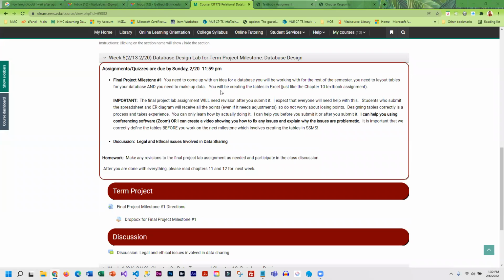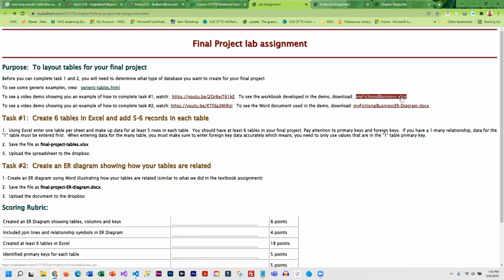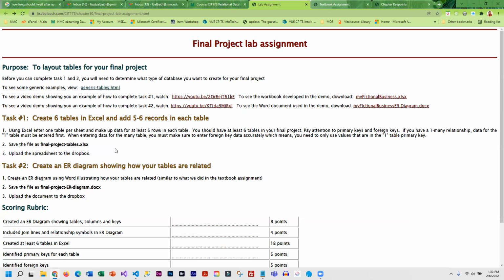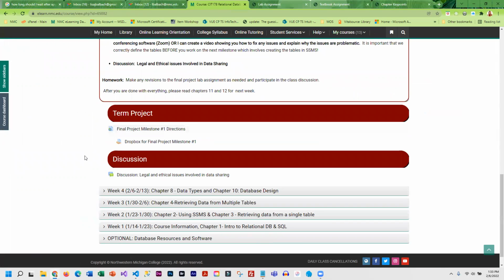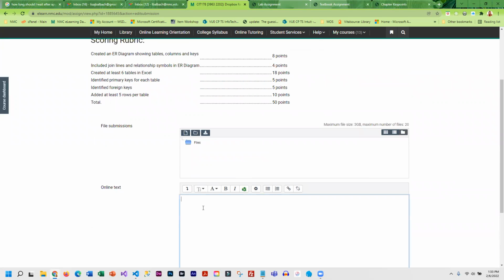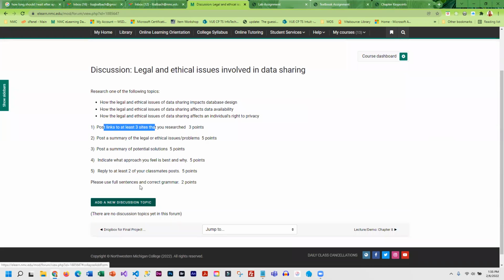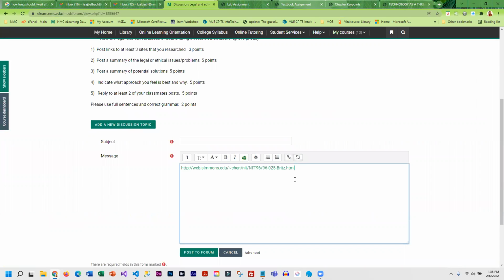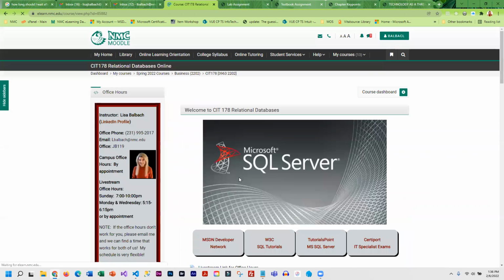CIT178 Week5 Overview Spring 2022